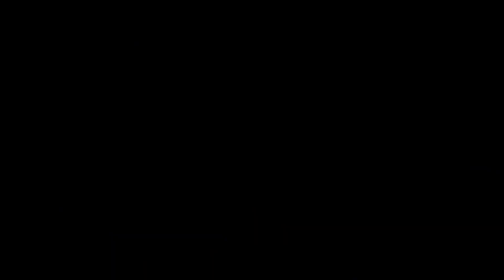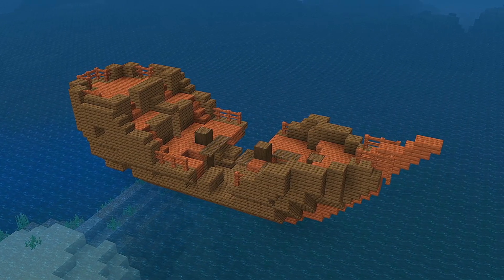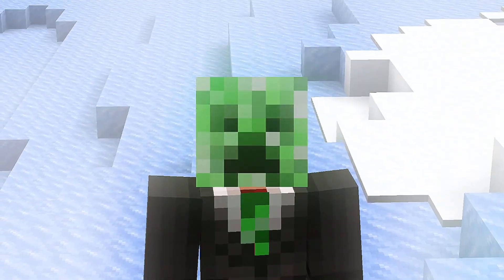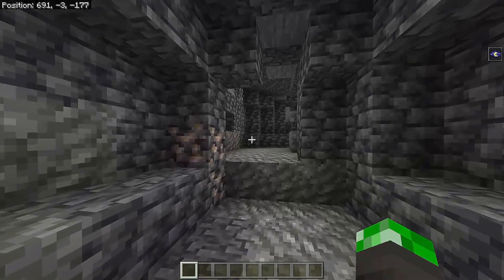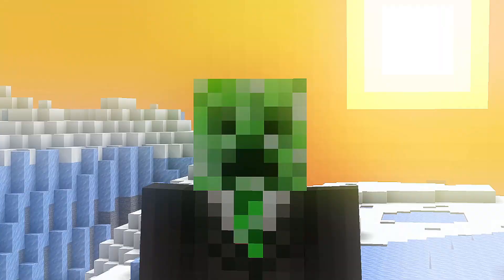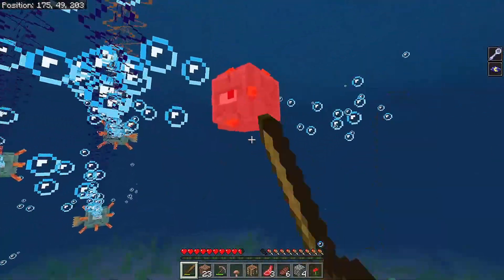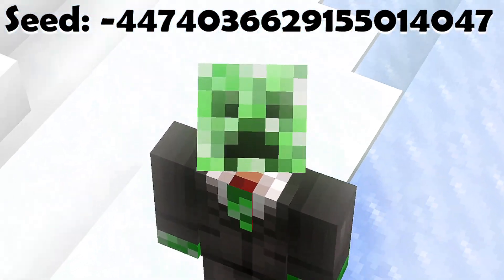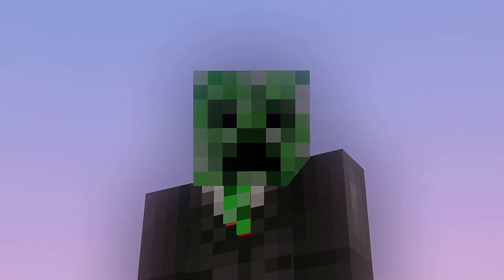Minecraft 1.19 Bedrock HUGE MUSHROOM ISLAND at spawn seed | Best Minecraft Mushroom Island Seed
another minecraft bedrock seed! for minecraft bedrock 1.19!   this time its another minecraft 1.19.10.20 bedrock seed for the new 1.19, and this 1.19 seed is a minecraft mushroom island seed, and this mushroom island seed has a mushroom island that is 500 blocks big. there is also another mushroom island that is smaller than this mushroom island, so you can get 2 of them. both mushroom islands are at spawn. This is one of the best bedrock 1.19 seeds / best bedrock 1.19 seeds for mushroom island/ mushroom biome/ mooshroom island.

What is a mushroom island or a mushroom fields biome?
A mushroom fields biome is a rare biome in minecraft that generates only on an island. Usually surrounded by deep ocean biomes, large red and brown mushrooms cover the land on this lisland. This is the only biome, along with swamps (bedrock only) where mooshrooms spawn naturally. Red mooshrooms can transform into brown mooshrooms when the conditions are right.

this mushroom island seed will work for all versions of minecraft 1.19 bedrock. that includes mcpe / pocket edition / mcpe, xbox, ps4, ps5, windows 10, nintendo switch, and more.

*COORDINATES FOR EVERYTHING*

SHIPWRECK: -312 ~ 264

MUSHROOM ISLAND #1 (BIGGER): 418 ~ -413

MUSHROOM ISLAND #2 (SMALLER): 238 ~ 46

OCEAN MONUMENT: 200 ~ 232

The Aether Gamer ( TheAetherGamer )